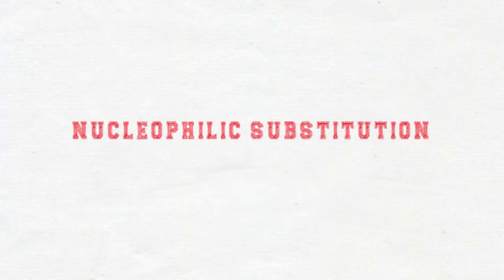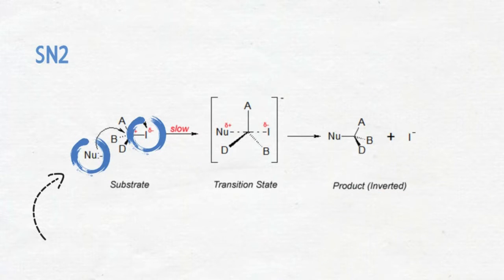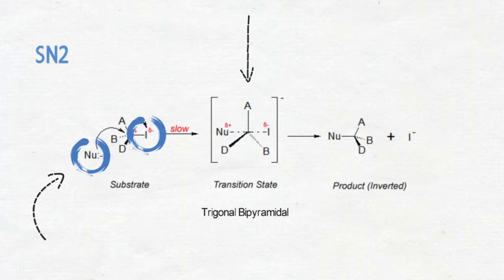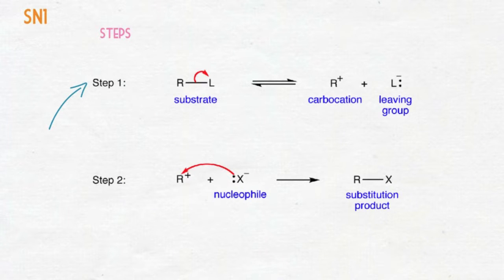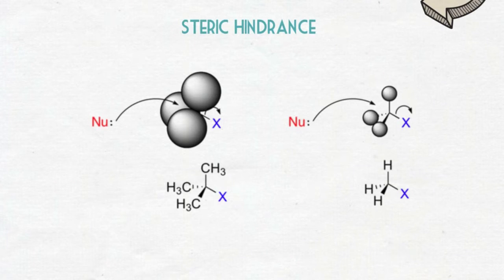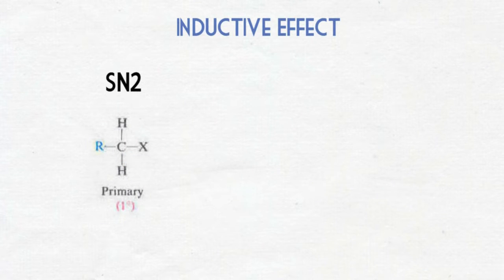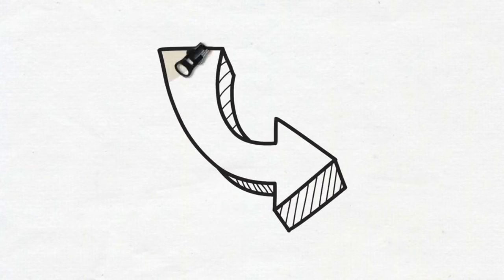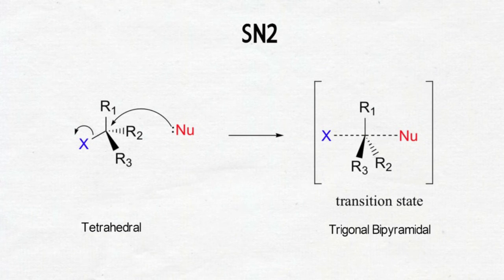CY1101: Nucleophilic Substitution